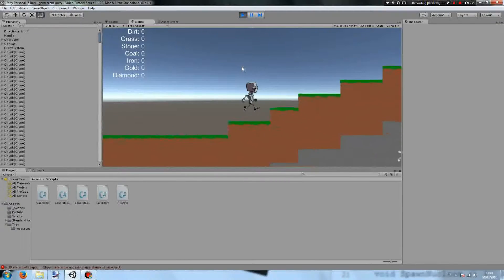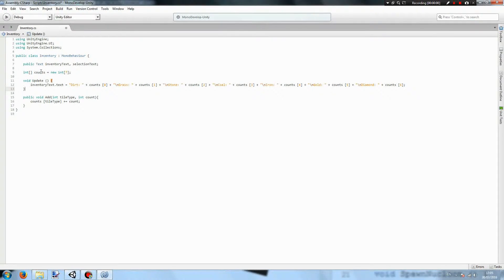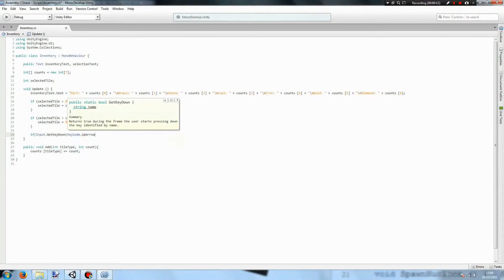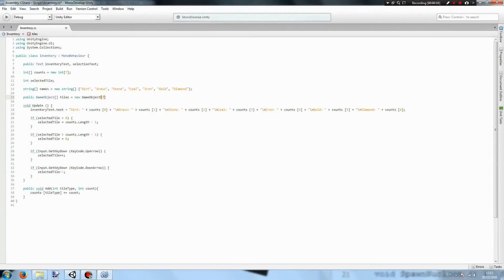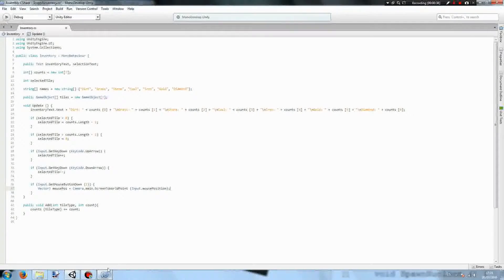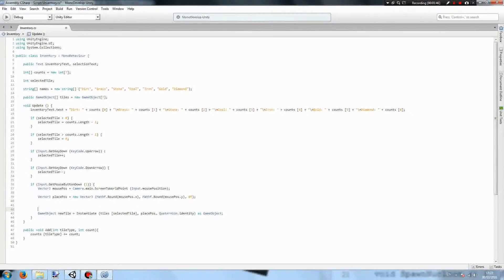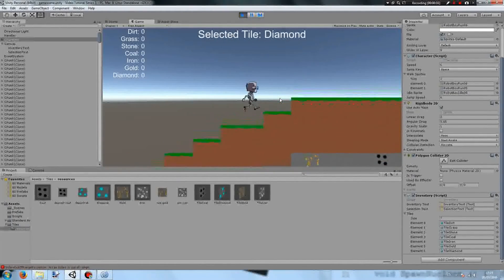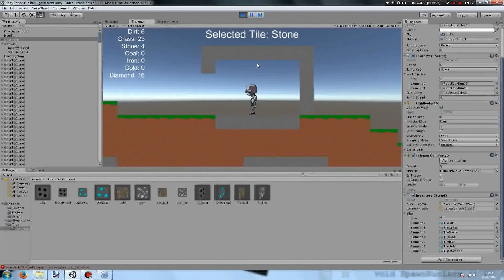[Unity 5] Placing Tiles | Episode 5 | Let's Make a 2D Survival / Sandbox Platformer Game in Unity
We use our inventory system to place tiles in the world.